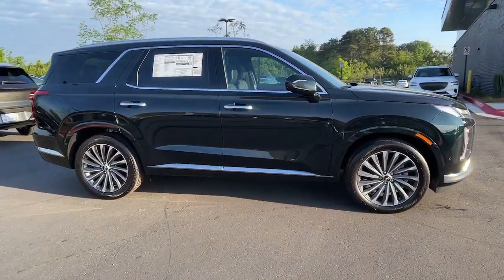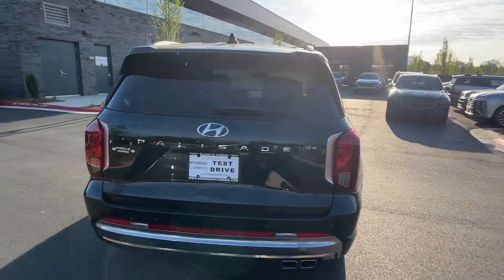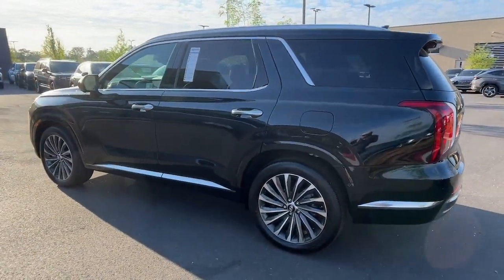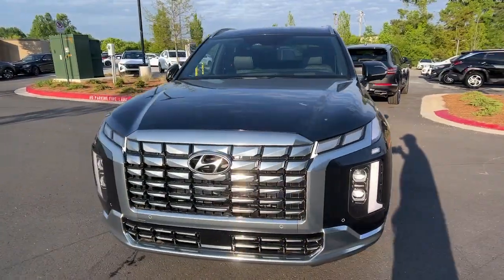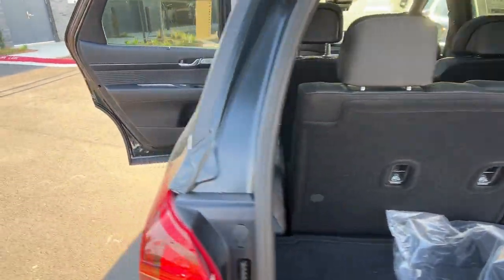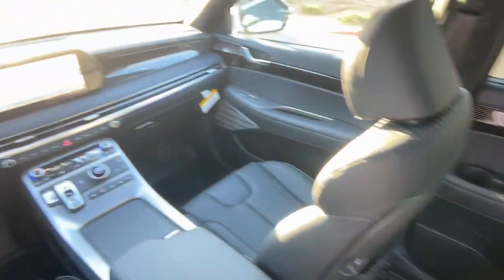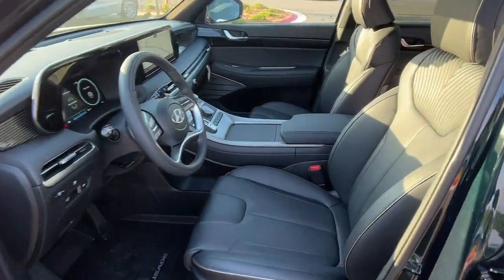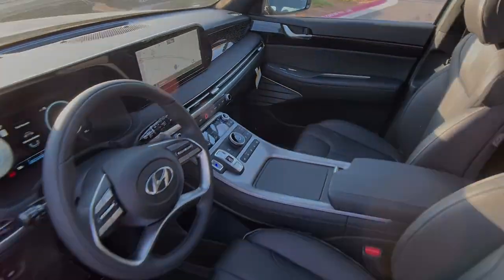2024 Hyundai Palisade Cumming, Big Creek, Milton, Sugar Hill, Johns Creek, GA HC764599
Robust Emerald New 2024 Hyundai Palisade Calligraphy available in Cumming, Georgia at Hyundai of Cumming. Servicing the Cumming, Big Creek, Milton, Sugar Hill, Johns Creek, GA area.